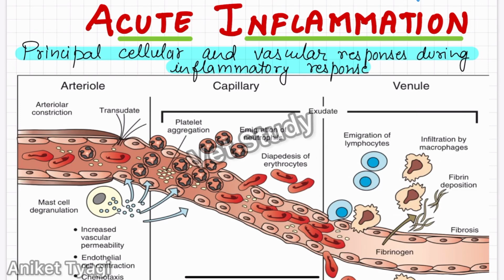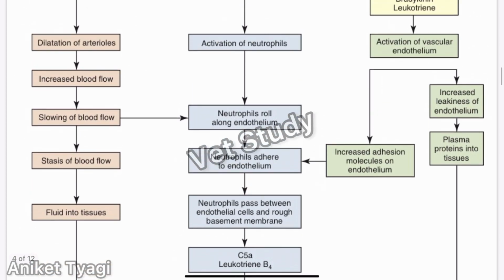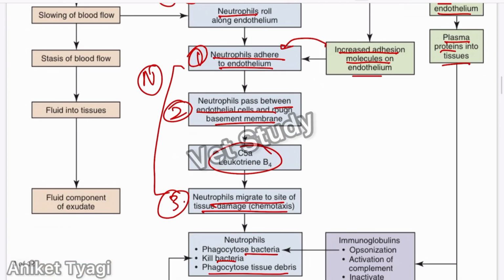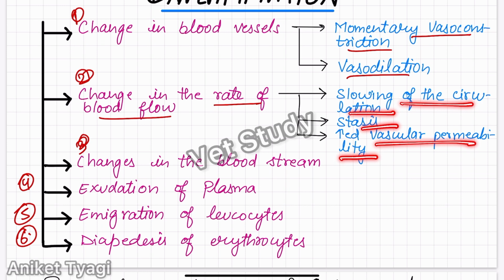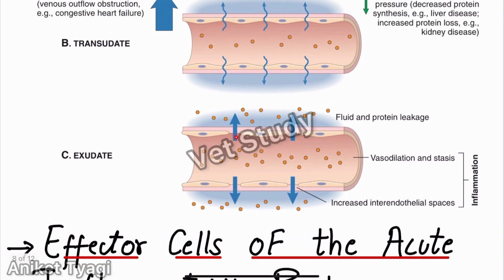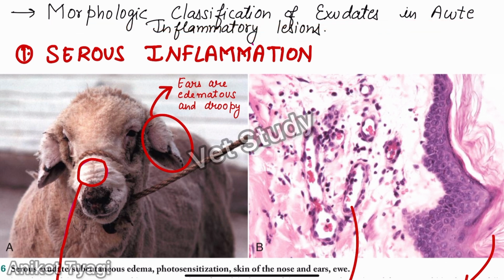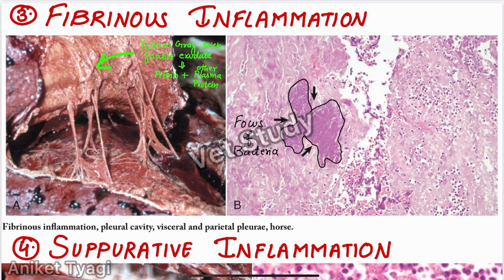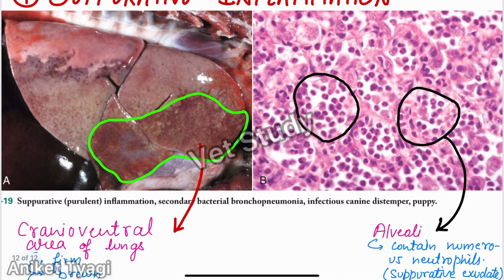एक्यूट इन्फ्लेमेशन (Acute Inflammation) || संपूर्ण विवरण || अनिकेत त्यागी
संगीत: Balloon
संगीतकार: @iksonmusic

व्यक्तिगत खाते-

पशु चिकित्सा अध्ययन पेज-